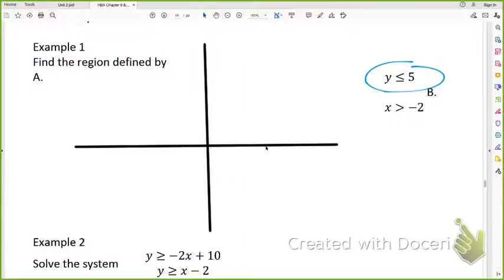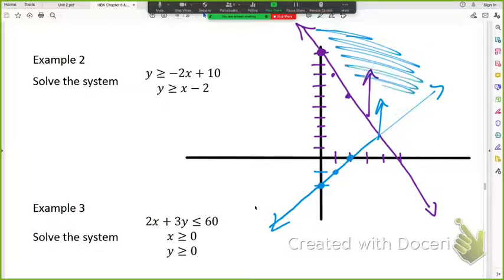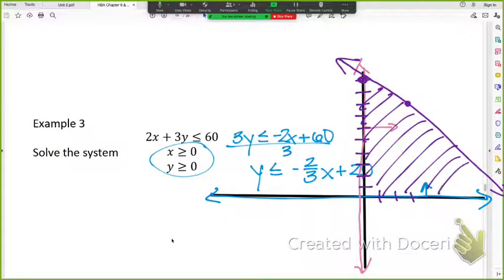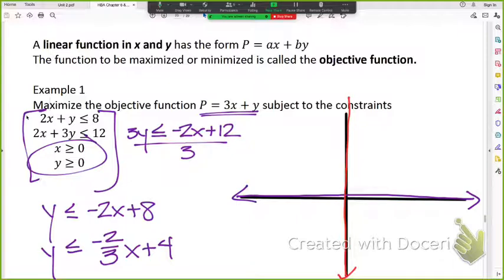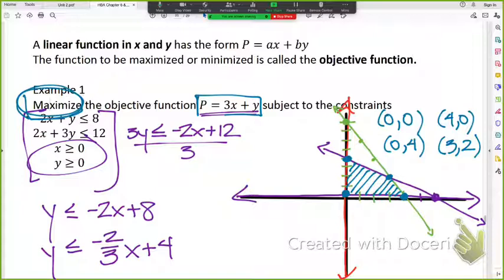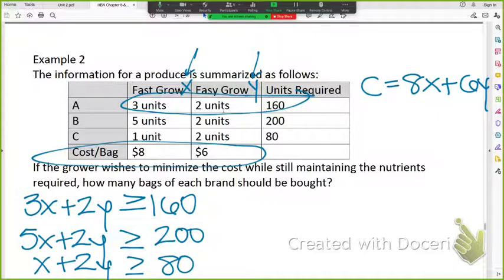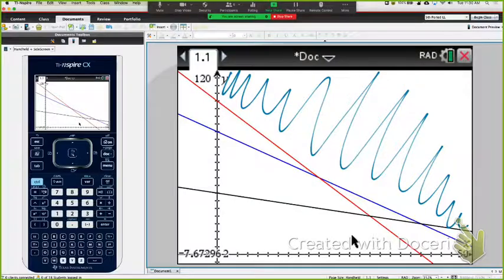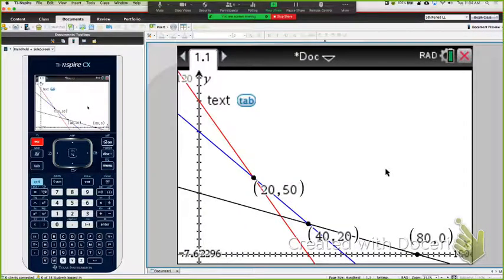HBA Section 7.1 & 7.2